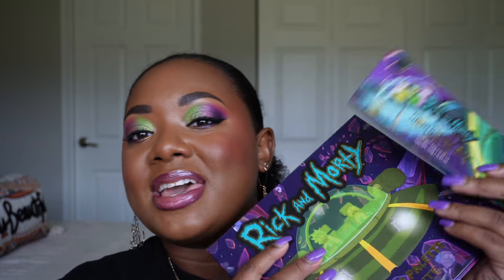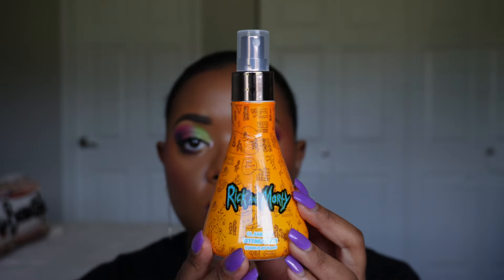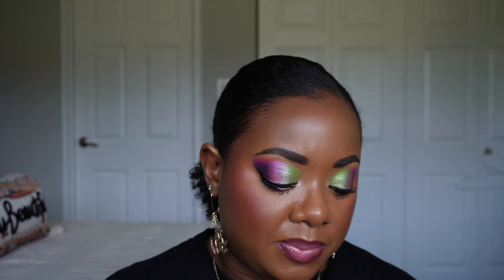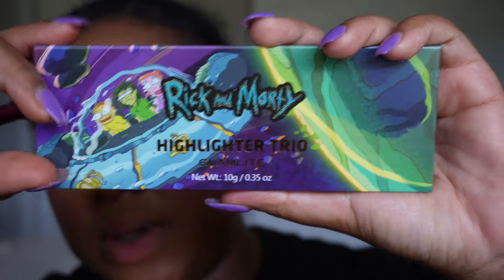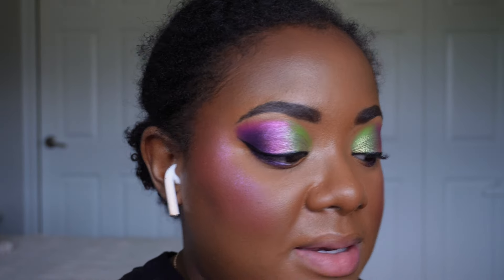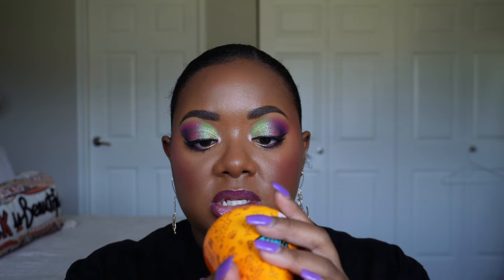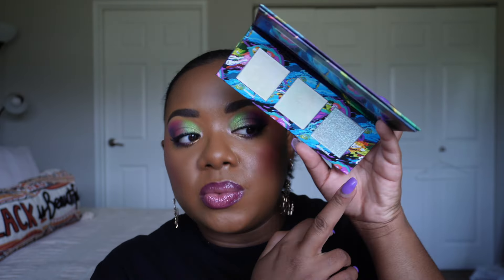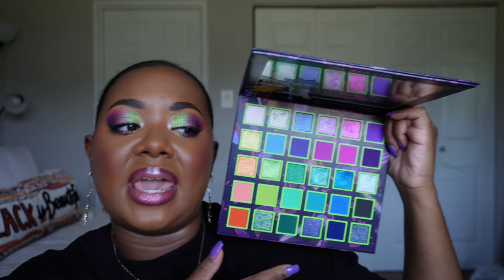RICK AND MORTY FULL COLLECTION REVIEW | THE BEST GLAMLITE RELEASE?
Hey beauties! Found this footage in my lost files and I had to share it because this collection is so good. I really hope folks who wanted this were abele to pick it up.